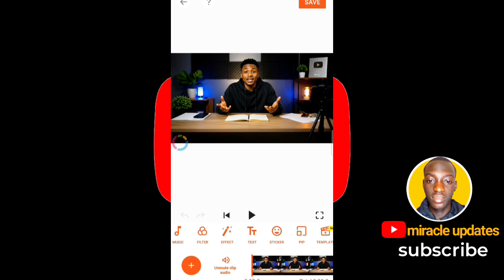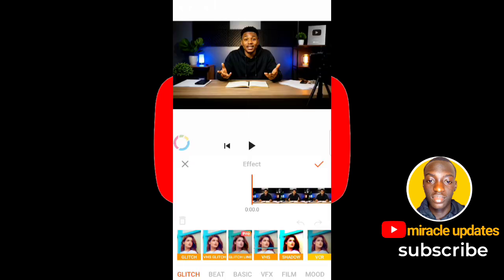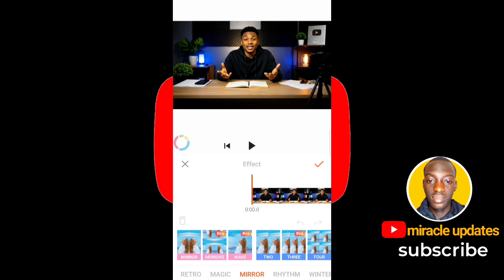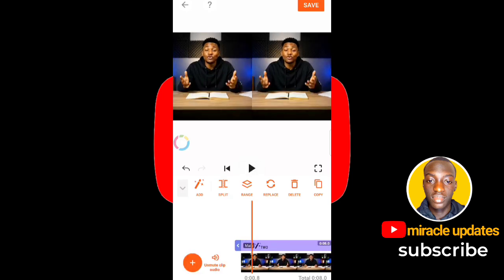The Secret to the Perfect Double Role Effect Revealed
In this tutorial, I'm pulling back the curtain on the "Double Role" effect. Whether you're looking to have a conversation with yourself or just want to add a professional cinematic touch to your content, I'll show you exactly how to achieve a seamless look without any visible seams or lighting glitches.

What you’ll learn in this video:

The essential camera settings to prevent "flicker" between clones.
How to use masking and feathering like a pro.
My #1 secret for matching lighting and shadows across two different takes.
Common mistakes that ruin the illusion (and how to avoid them).
This technique is a game-changer for solo creators who want to increase their production value.